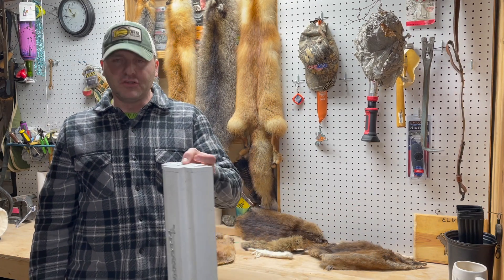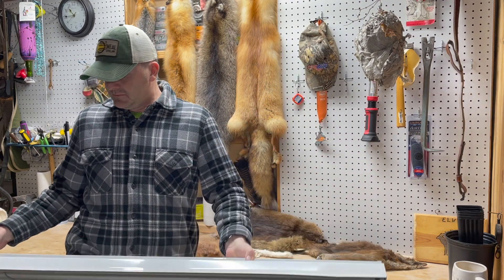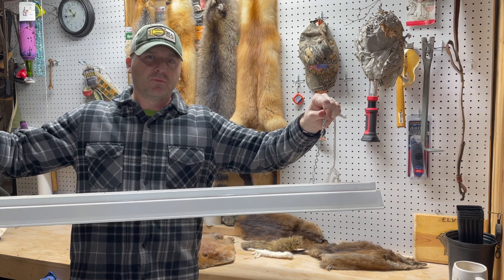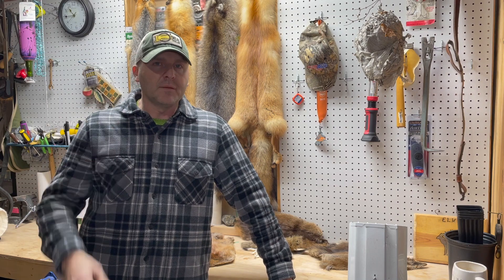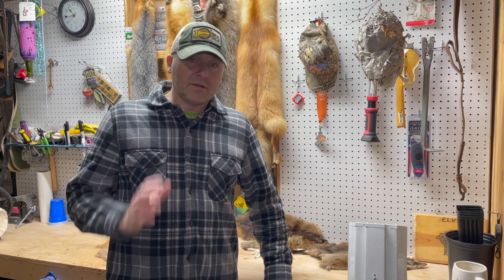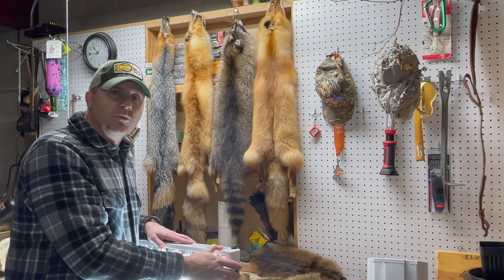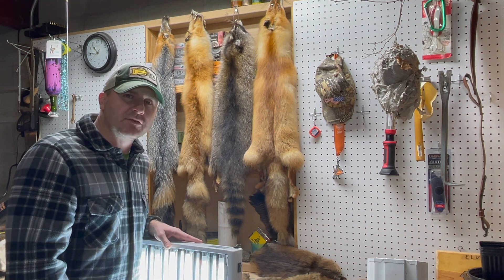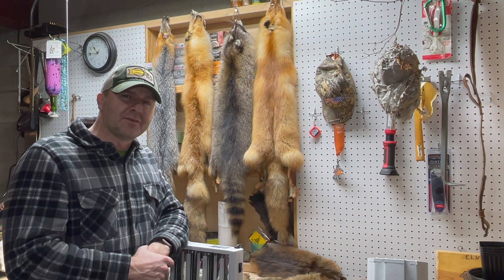Chestnut Questions I'm Asked All the Time! "What lights should I use to grow Chestnut Seeds?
Want to grow your OWN chestnut trees?  It's not hard!  Here, John answers the question - "Which lights should I use to grow Chestnut Seeds?".

NOTE: I've never used an LED light before so I don't know the answer to that.

Hydro Planet Light

Regular T8 Fluorescent Shop Light